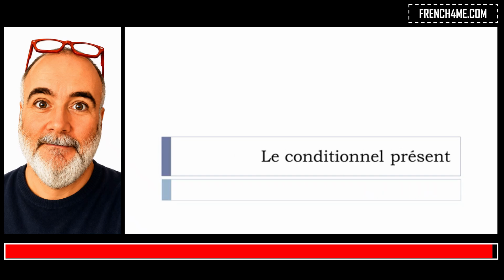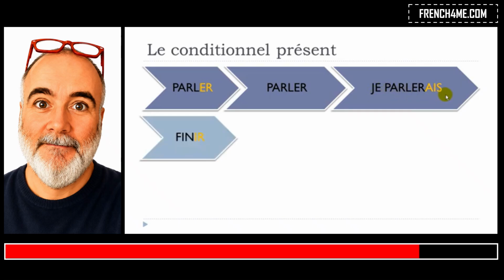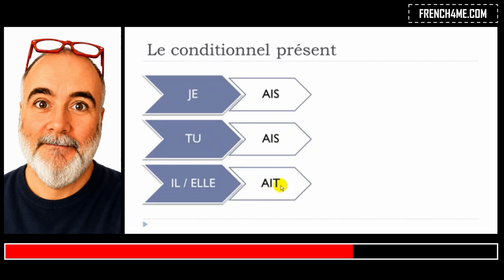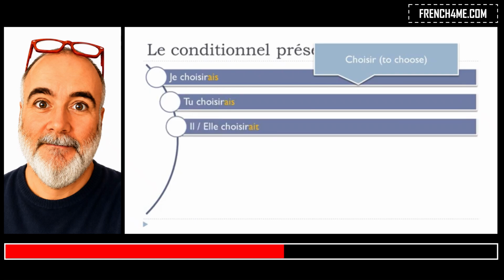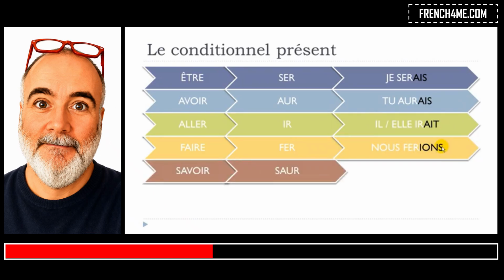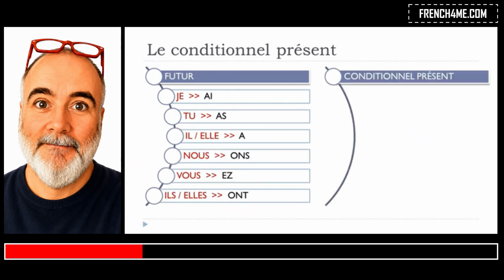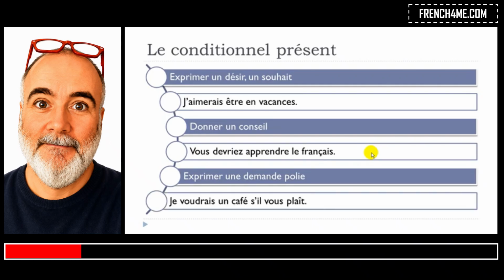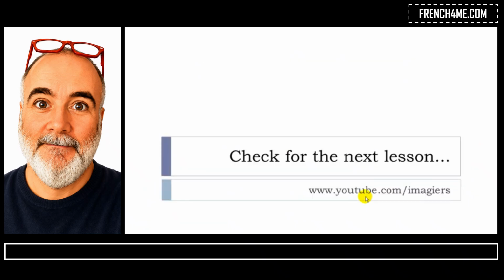French in 5 Days I Legacy Version I Unit 7 I Lesson F The present conditional tense